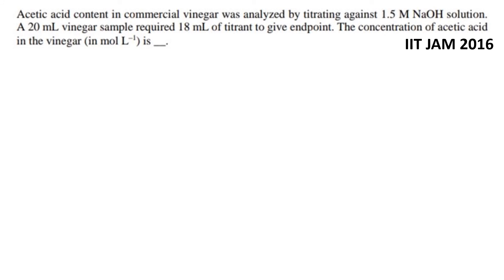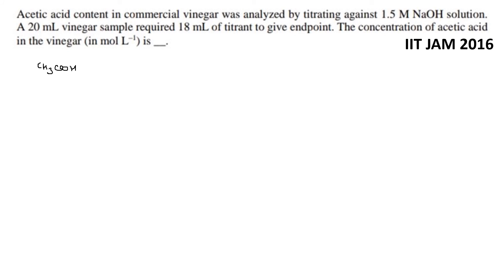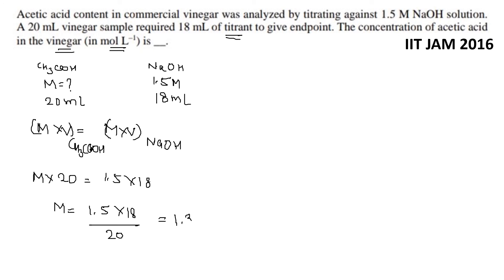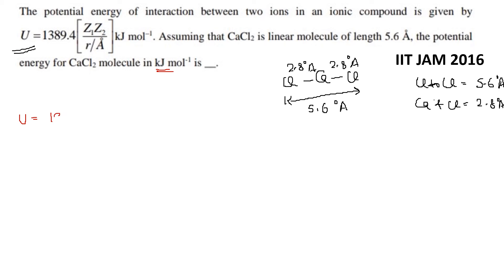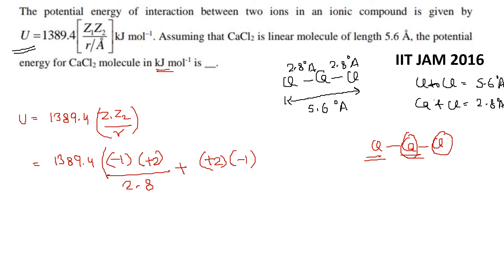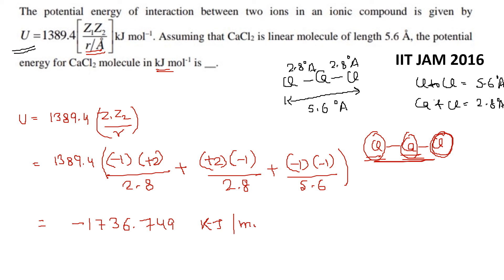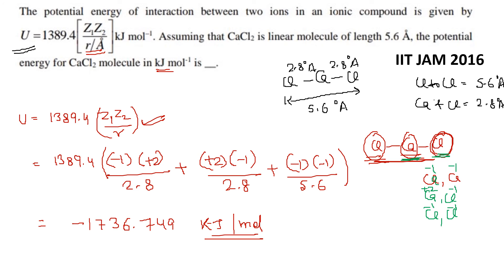Numerical Type Questions | IIT JAM | Chemistry | Part-8